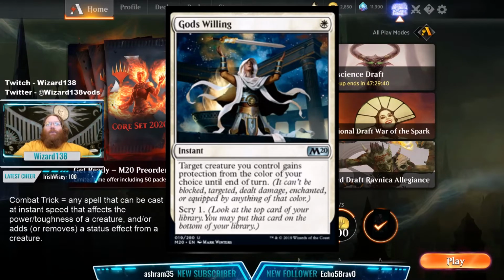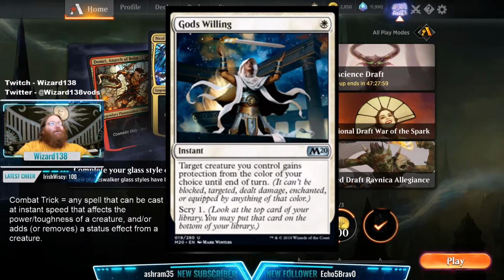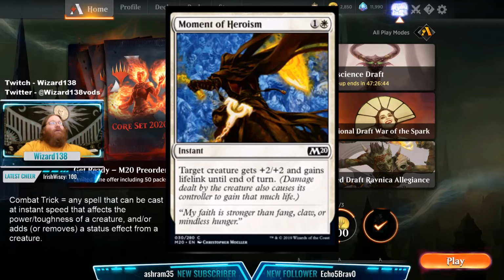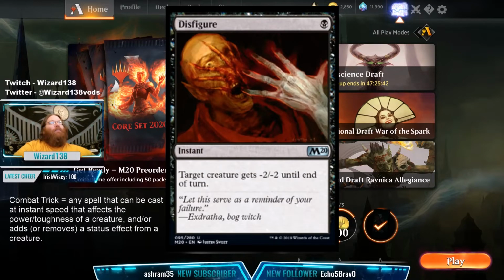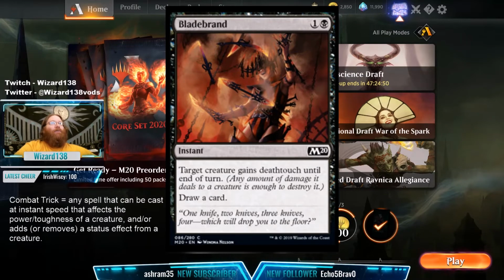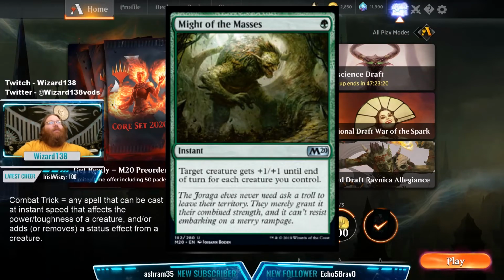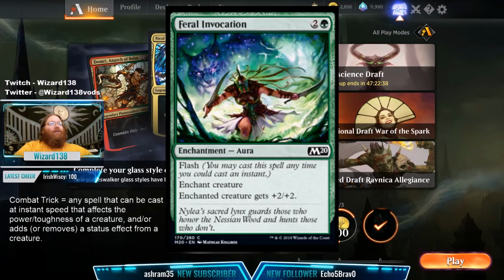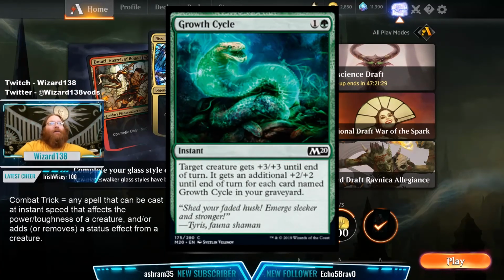Magic Core 20 Combat Tricks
A short video covering the combat tricks to watch out for at your prerelease in Core 20.